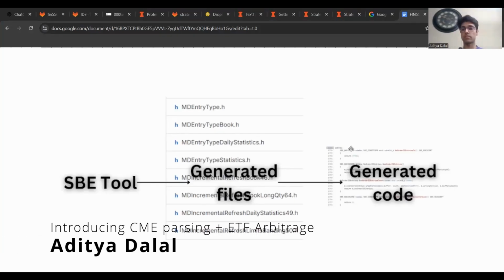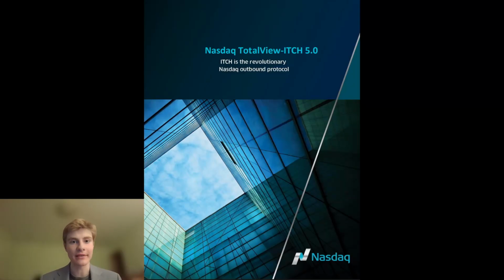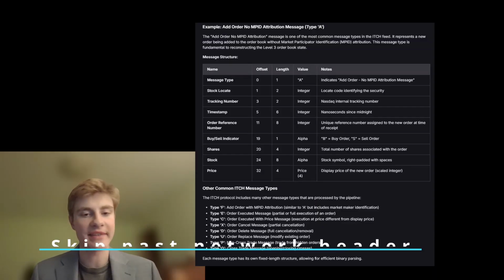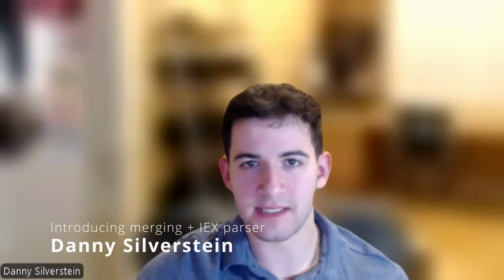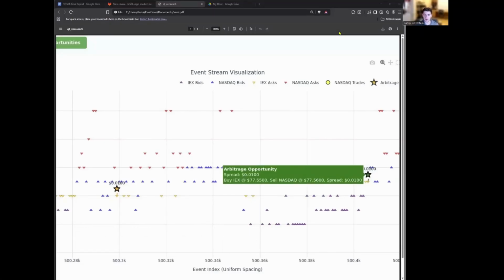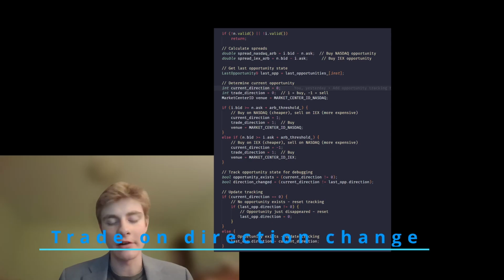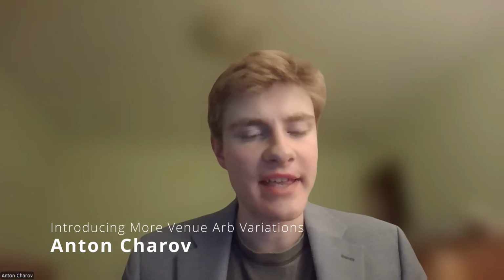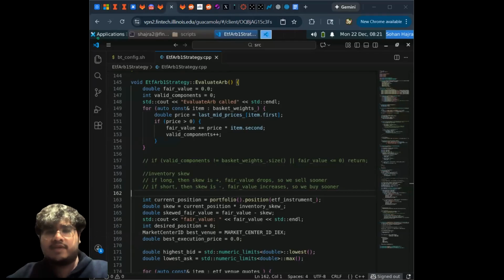High Frequency Trading Strategy Implementation - Venue and ETF Arbitrage Implementation for USO